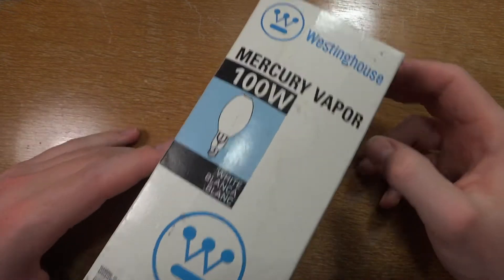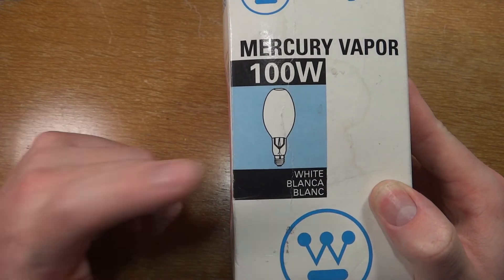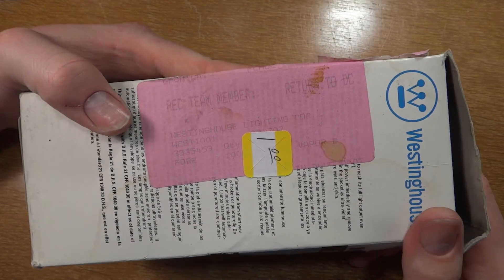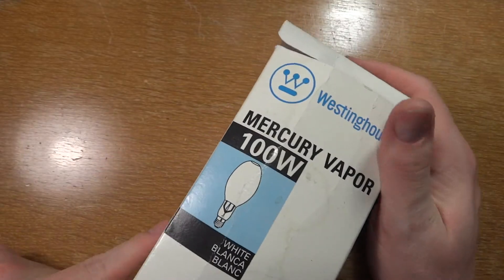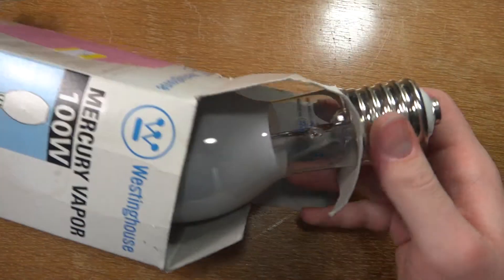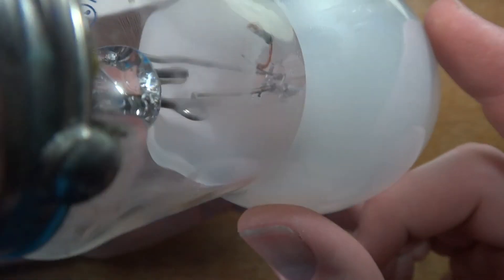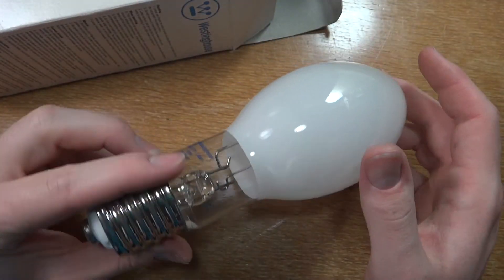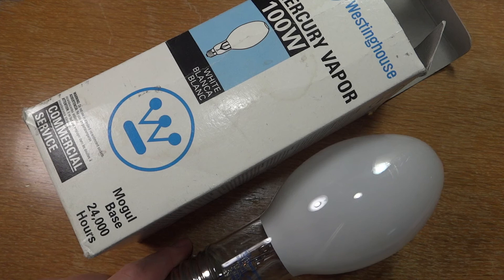Older Westinghouse 100watt Mercury Vapor (MV) Light Bulb